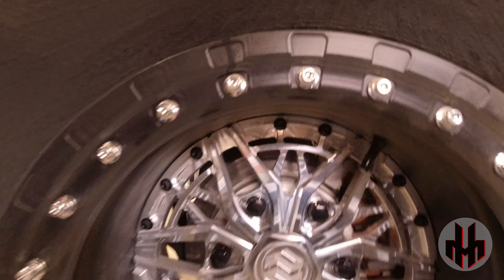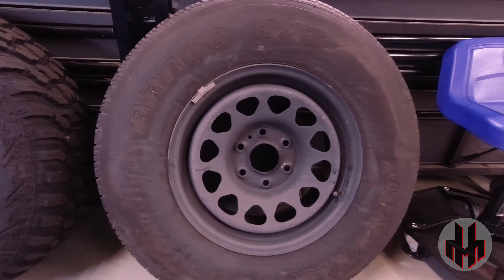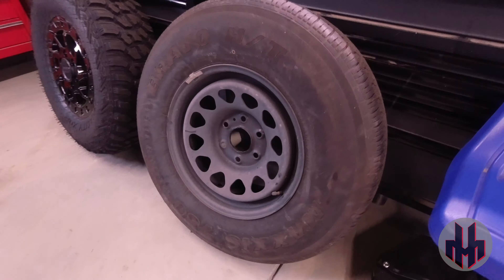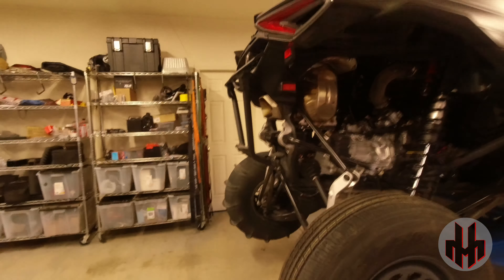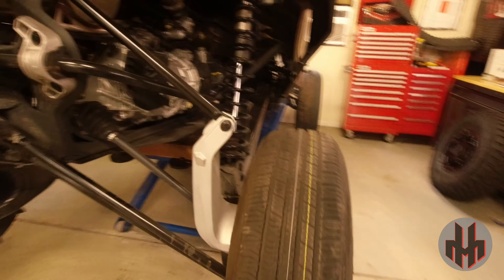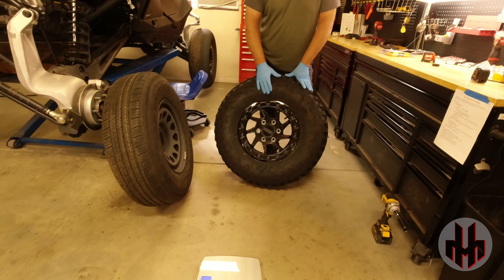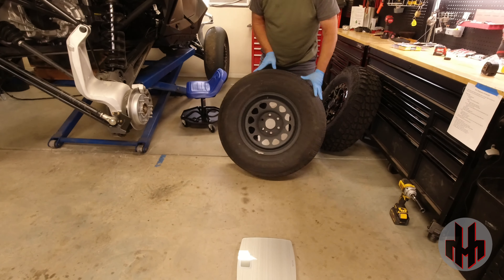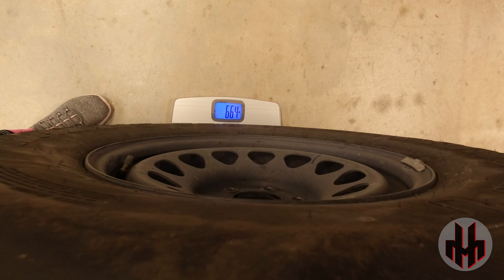Does a Chevy wheel really fit on a Can Am Maverick R?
A little video showing how a Chevy wheel fits on my Maverick R.  Little did I know I would end up using this on the very next trip!